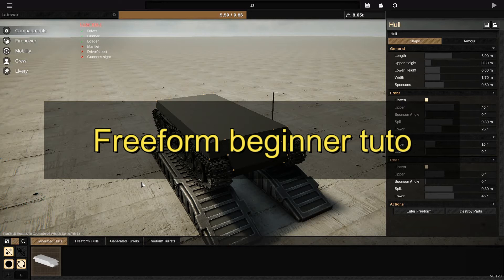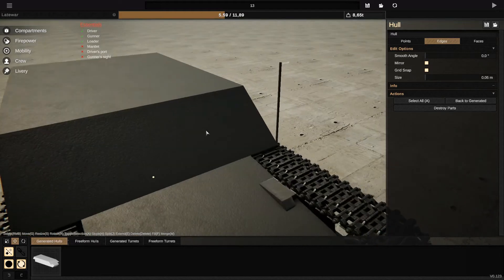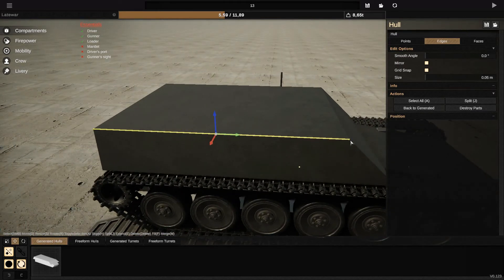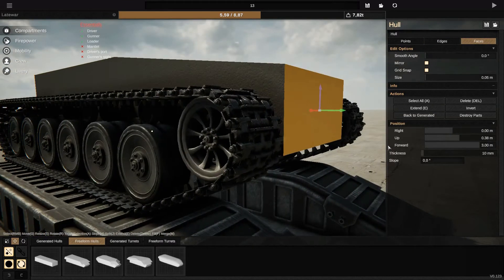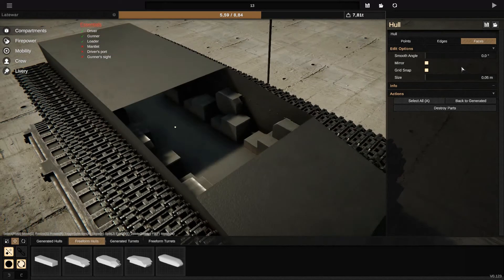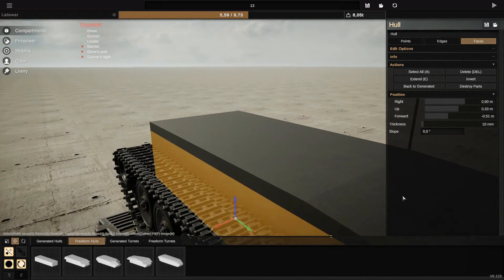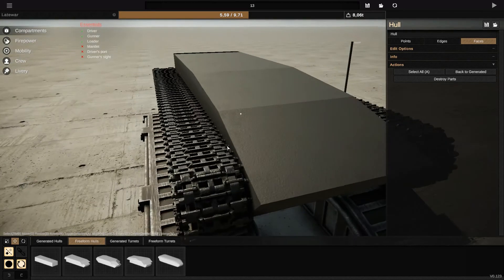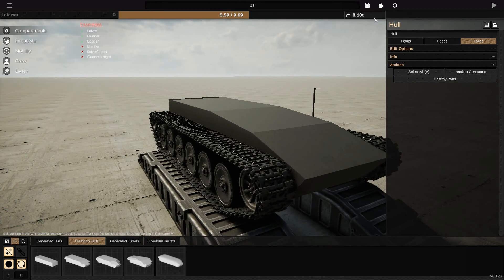Sprocket Tutorial Part 8 - FreeForm for beginners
this is a tutorial and an introduction of Freeform for beginners

if you have questions don't hesitate